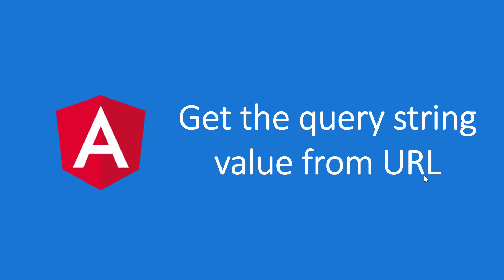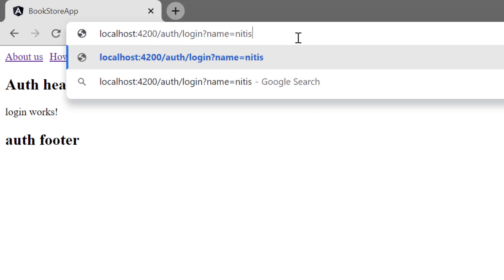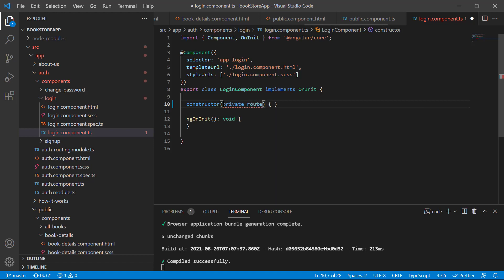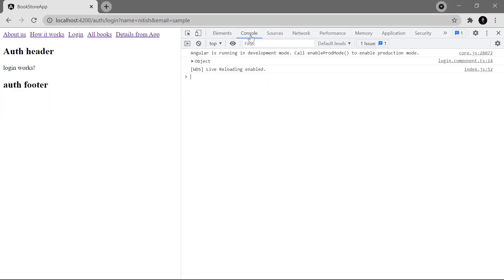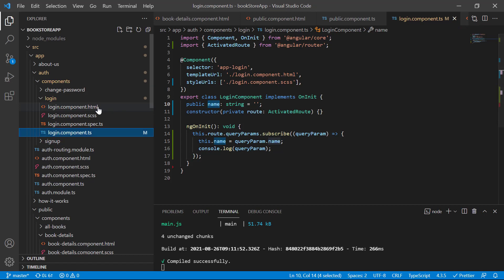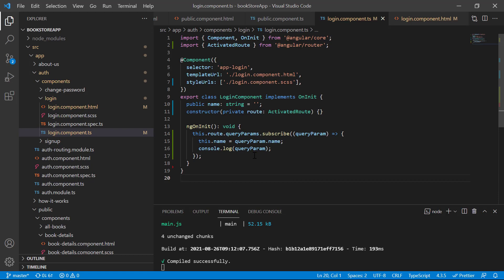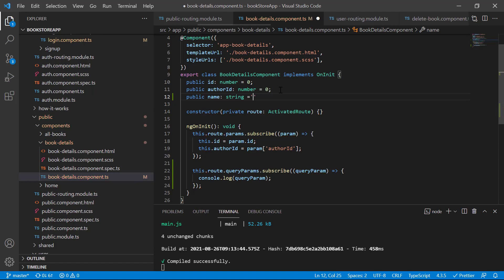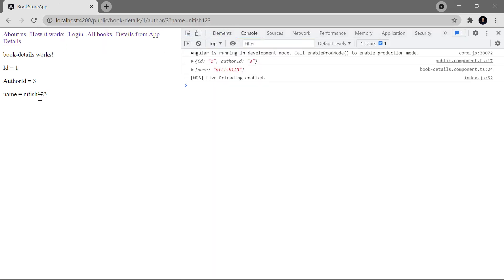Get Query String value from URL in Angular | Angular Tutorial